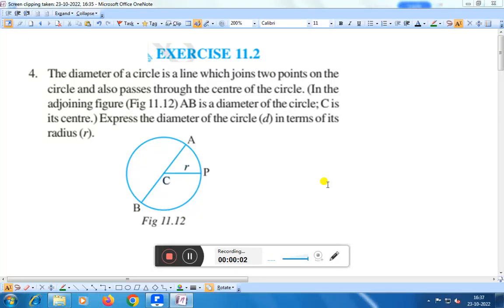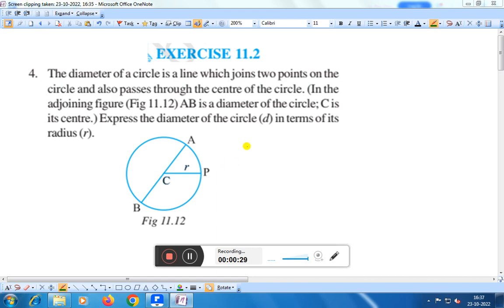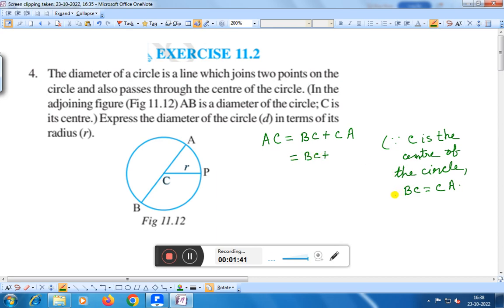EX-11.2 ,Q.NO-4 CH-11,CLASS-6 ,ALGEBRA,MATHS,NCERT,CBSE